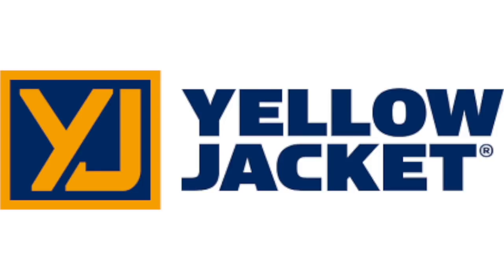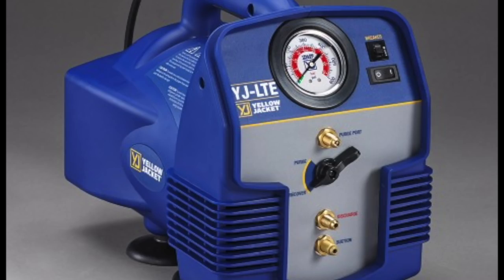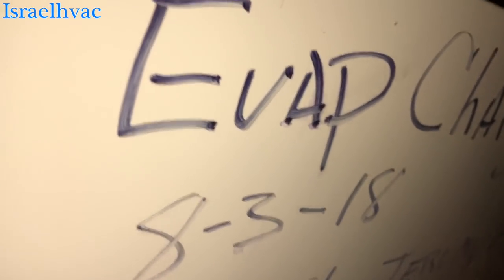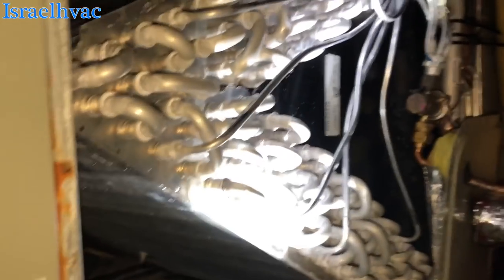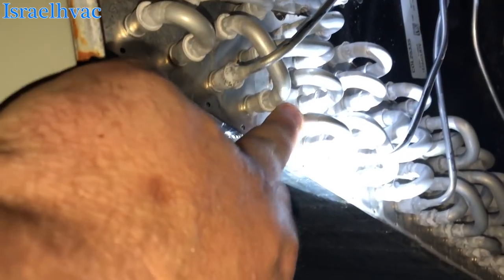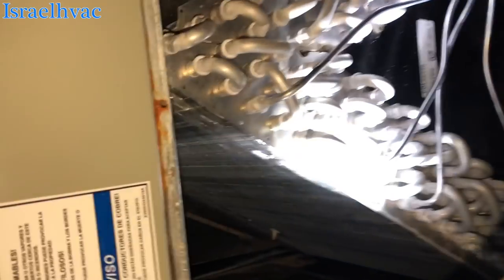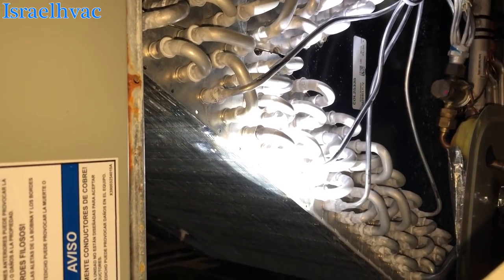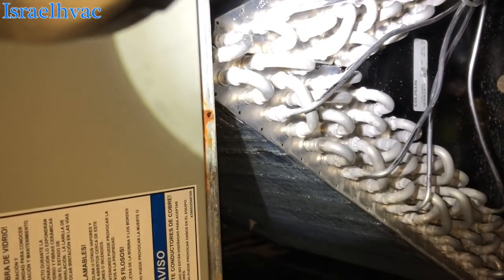HVAC Short | American Standard Evap Leak